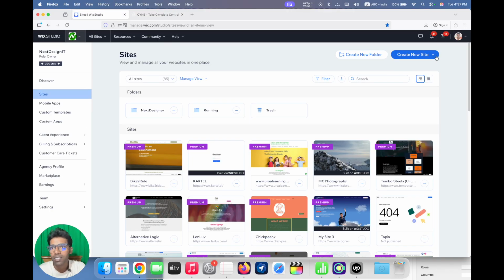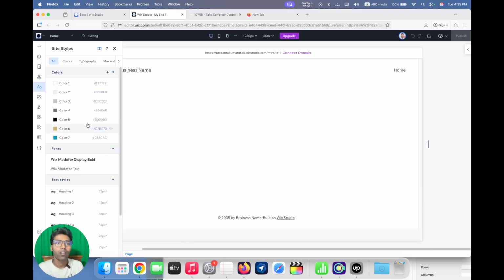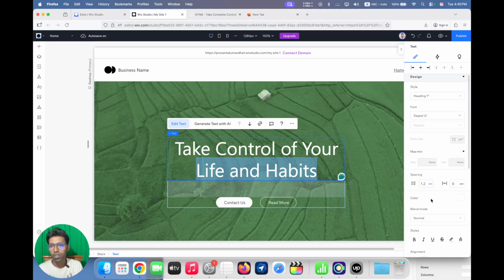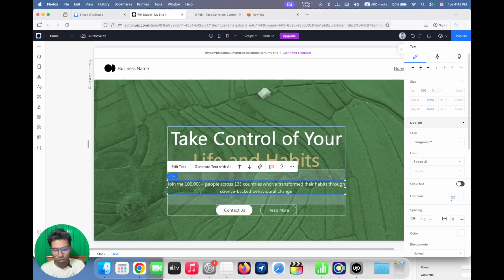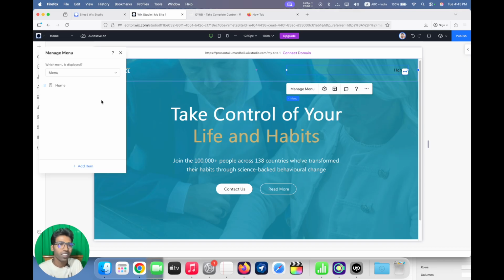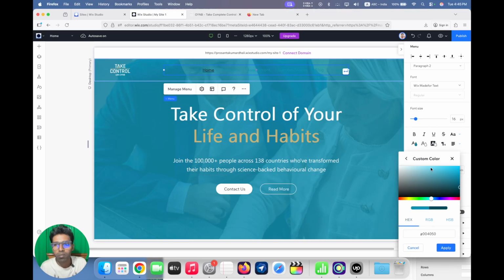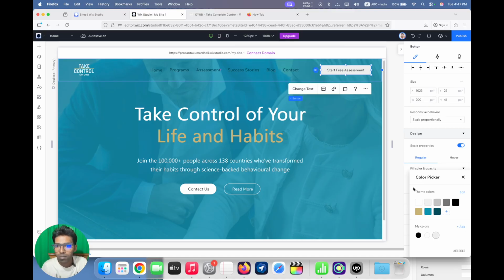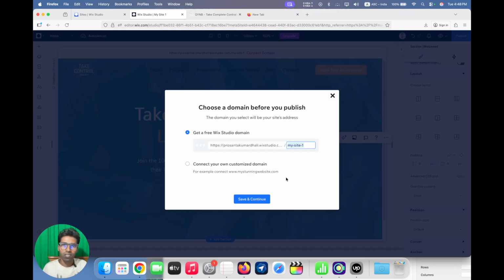10 Minute Wix Studio Challenge and Got the Project! Full Tutorial on WIX STUDIO | PrashantWeb